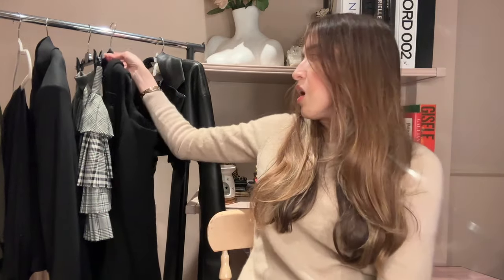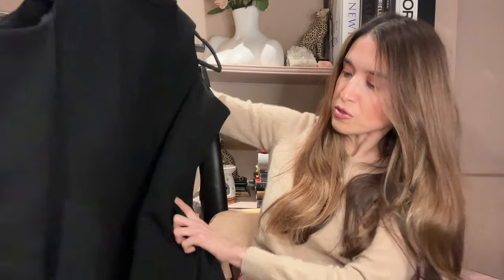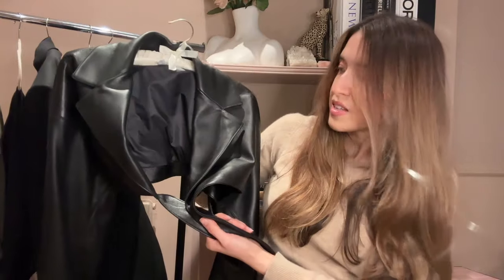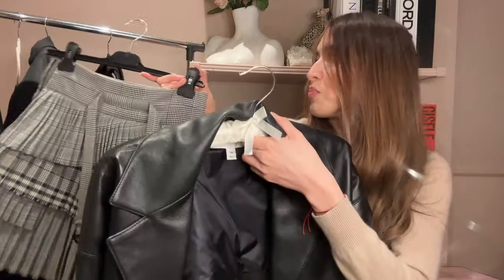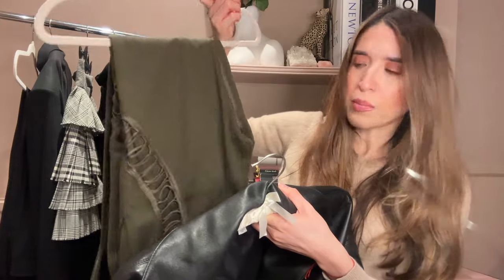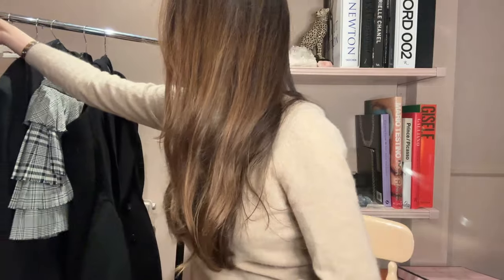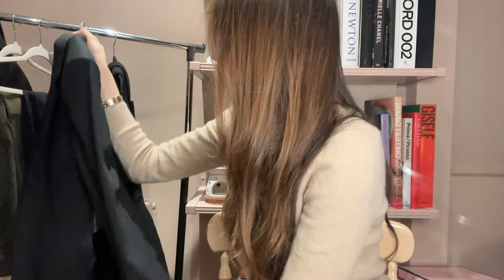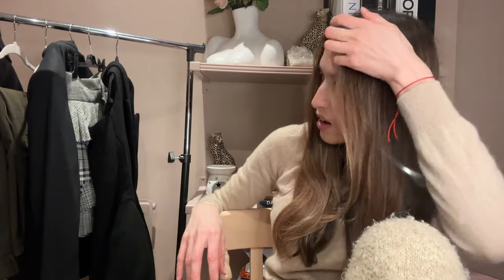London Diaries | What I Wore, What I Did | Visiting The Tate Britain | Hatton Garden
On today's video I'll be showing around London, sharing with you what I wore and what I did.